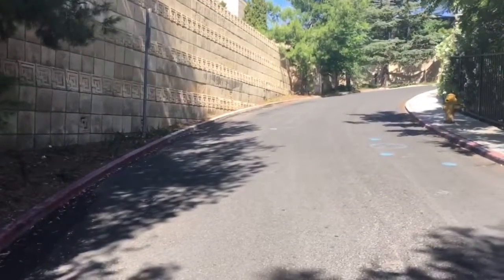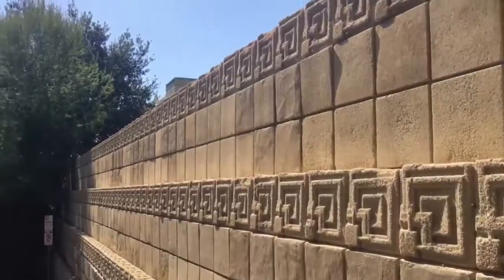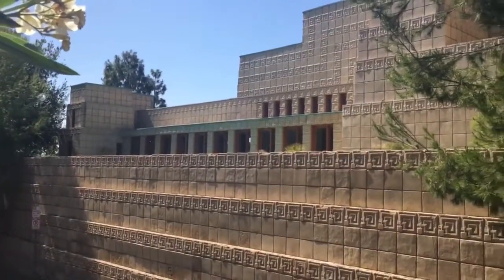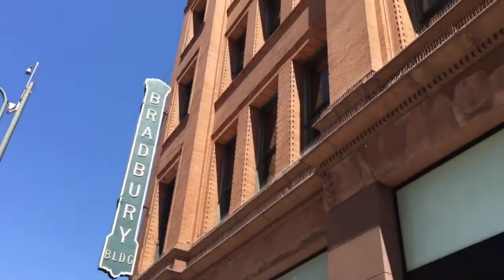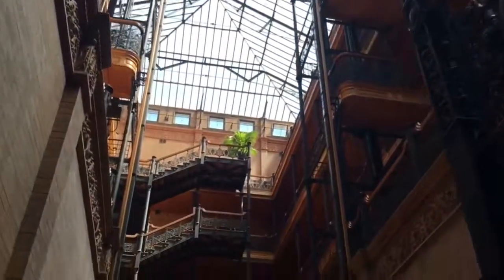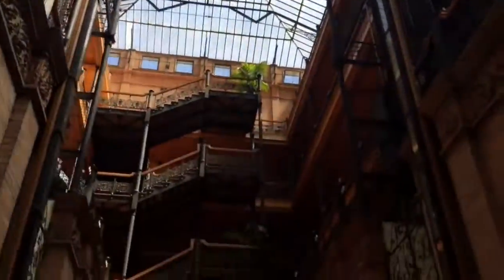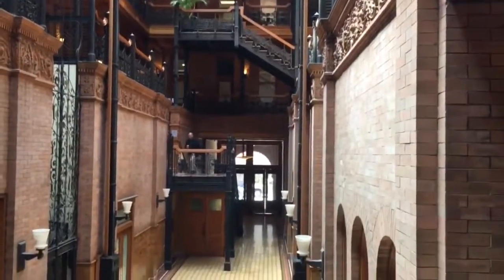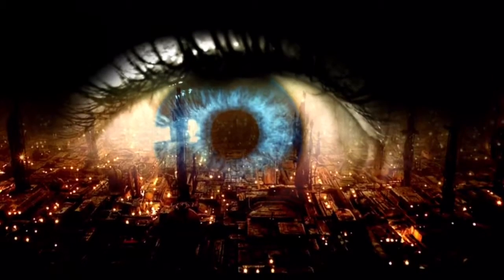Blade Runner 1982 Filming Locations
It Was Filmed Here: 1982 Blade Runner Locations
Blade Runner is a 1982 American neo-noir science fiction film directed by Ridley Scott, and starring Harrison Ford, Rutger Hauer, Sean Young, and Edward James Olmos. The film, written by Hampton Fancher and David Peoples, is an adaptation of the 1968 novel Do Androids Dream of Electric Sheep? by Philip K. Dick.

The film depicts a dystopian Los Angeles in which genetically engineered replicants, which are visually indistinguishable from adult humans, are manufactured by the powerful Tyrell Corporation. The use of replicants on Earth is banned and they are exclusively utilized for dangerous or menial work on off-world colonies. Replicants who defy the ban and return to Earth are hunted down and killed ("retired") by special police operatives known as "Blade Runners". The plot focuses on a group of recently-escaped replicants led by Roy Batty (Hauer), and the burnt-out expert Blade Runner, Rick Deckard (Ford), who reluctantly agrees to take on one more assignment to hunt them down. During his investigations, Deckard begins a relationship with Rachael (Young), an advanced replicant who causes him to question his and the replicants' humanity.

Making Contact Media
Glendale CA
91209